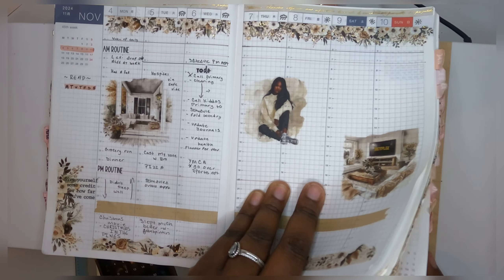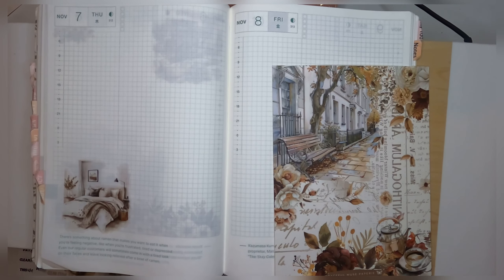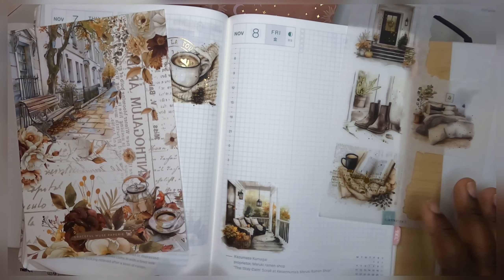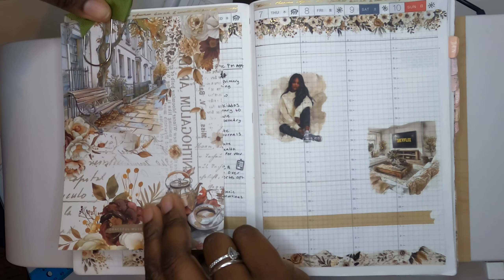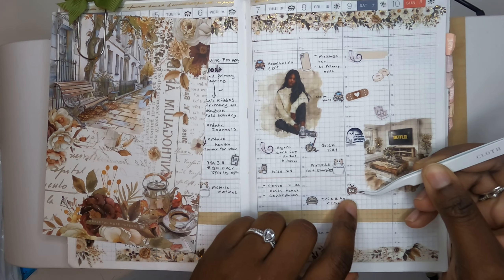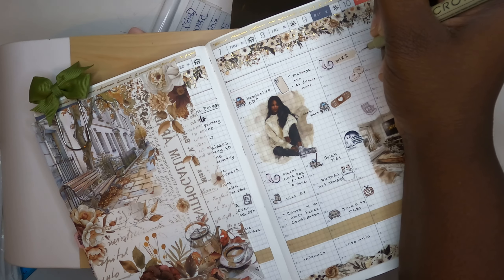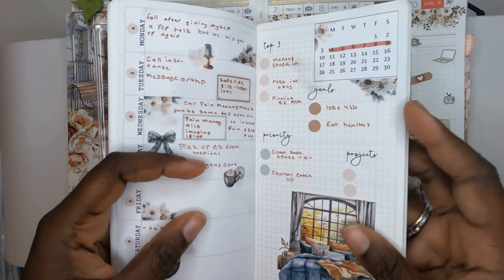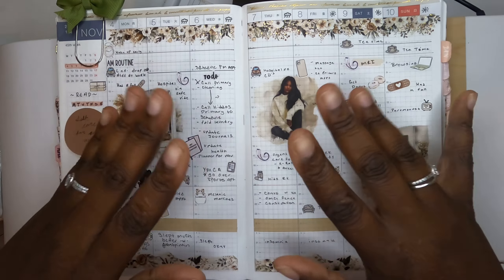Let’s Plan & Chat: Week 45 Pt .2 |Relaxing | Hobonichi Cousin | Plan With Me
today’s video I am in my Hobonichi cousin chatty pwm enjoy

🎀 If You See Anything You Like And I Mention A PR Code I would truly appreciate if and when you Use Them Listed Here

JkCreatesCo Quen20 + freebie
 Loveandlightcharmz Quen20
Taylormadecreativeco Quen15 + freebie
Sissysprintsco (quen15)  + freebie

Diamond painting Tik Tok

Sticker guru

PaperKayDesigna

FAQ:
My name is Quen I am 30 mom
My cat’s name is Tails
My dog’s name is Girl
I have  5 + guineas